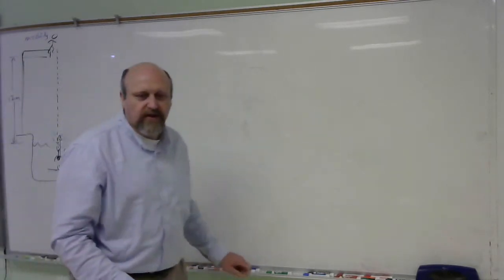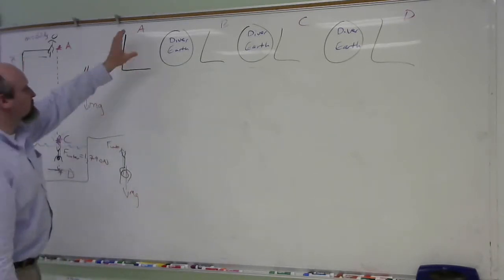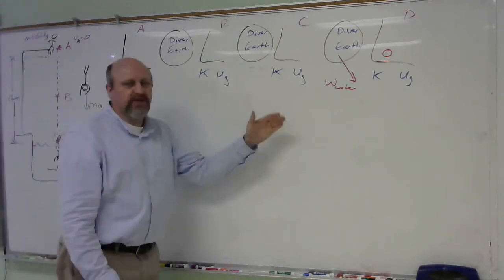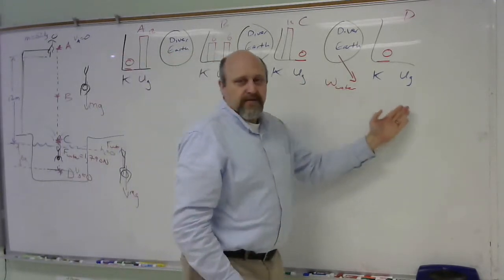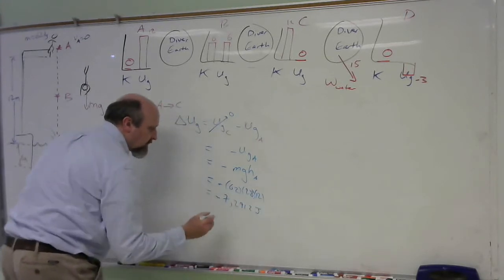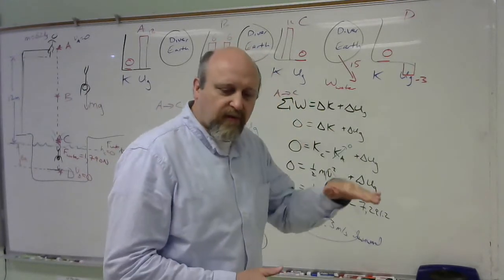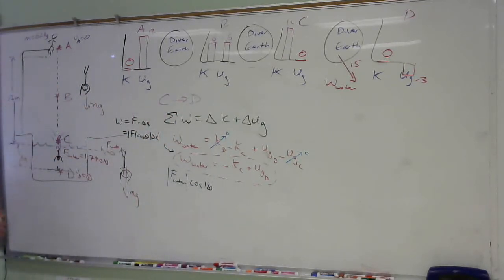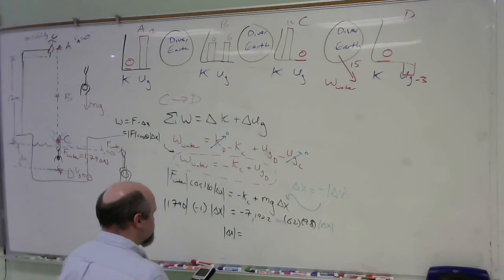WS 2 P7 Diver